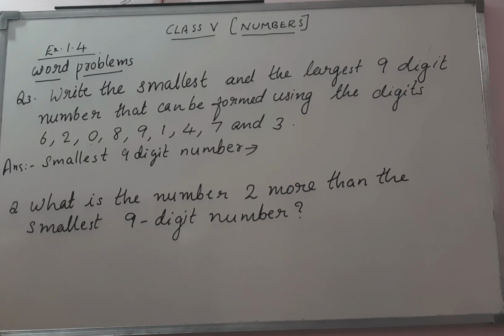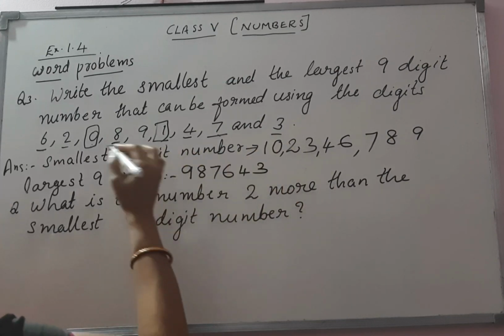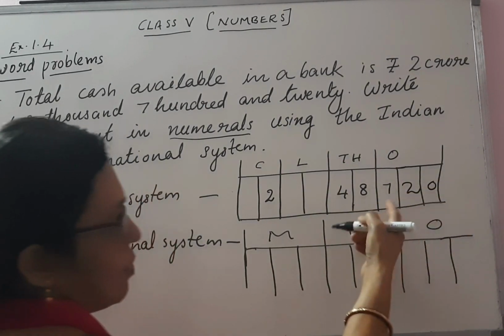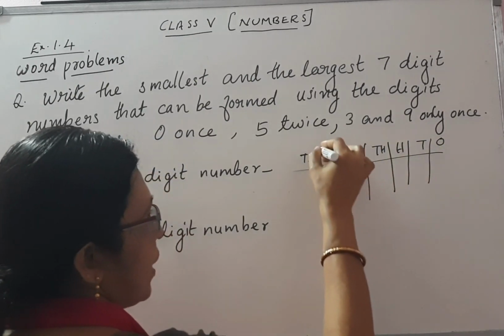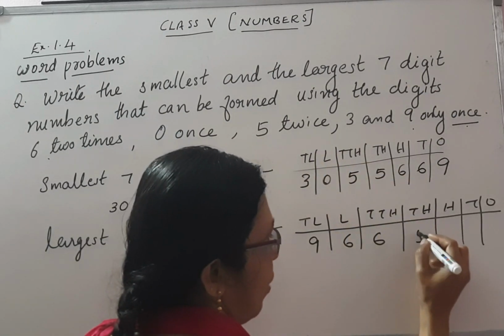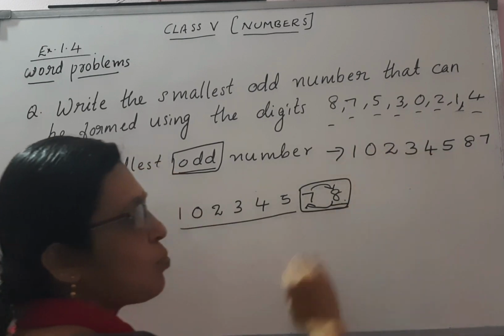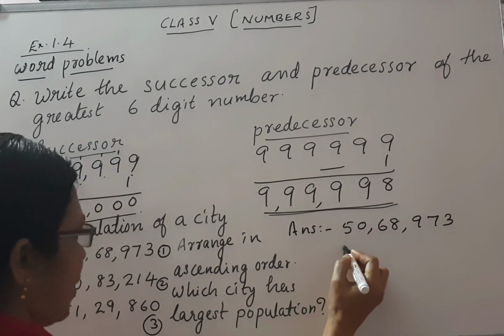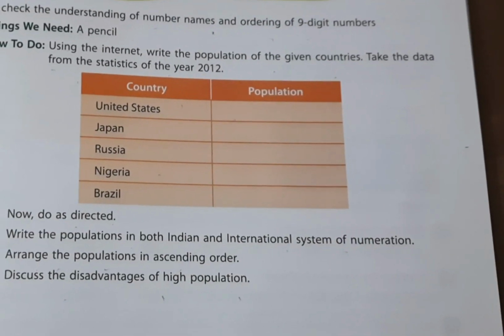NUMBERS CLASS V Part 4